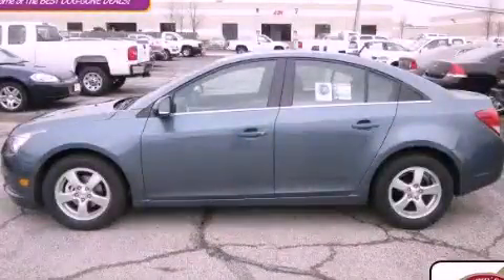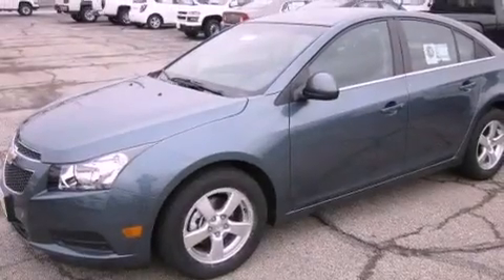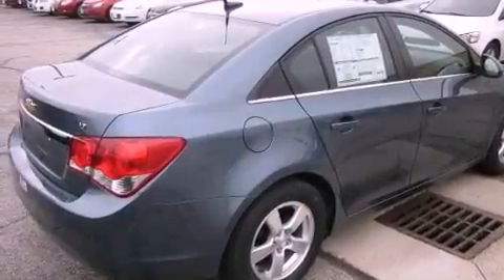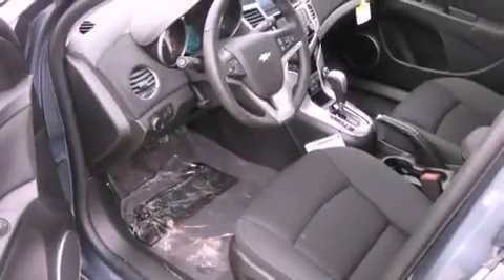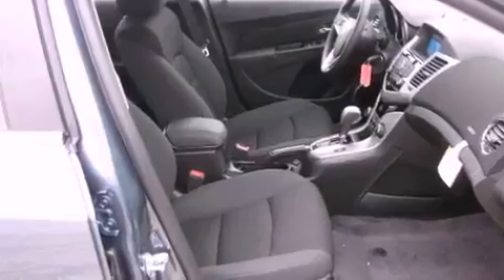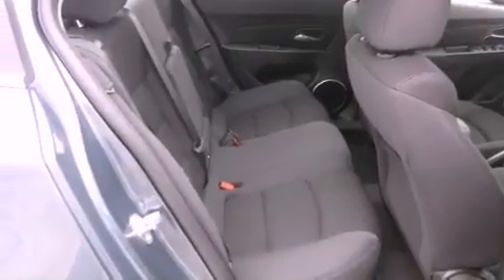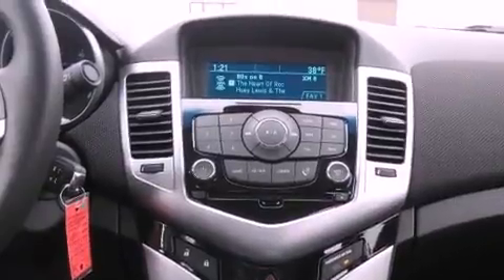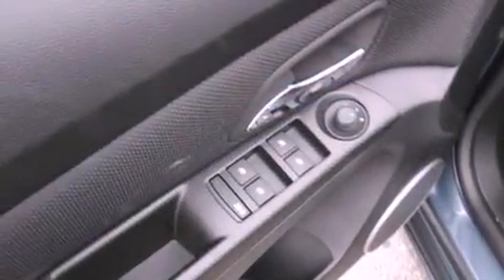2012 Chevrolet Cruze Worthington OH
Year : 2012
 Make : Chevrolet
 Model : Cruze
 Engine : 1.4L 4-Cylinder
 Trans . : automatic
 Exterior : Blue Granite Metallic
 Miles : 3
 Interior : Jet Black
 700 East Dublin-Granville Rd
 Worthington , OH 43085
 2012 Chevrolet Cruze Worthington OH